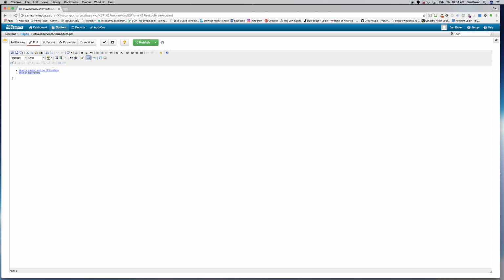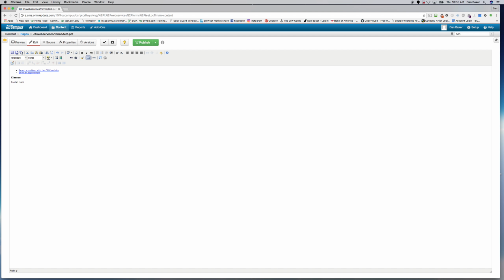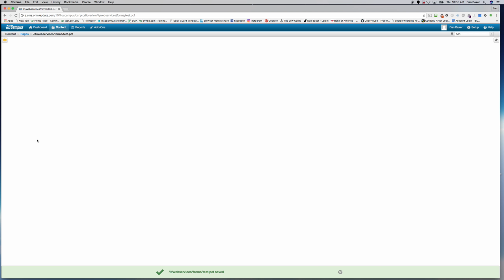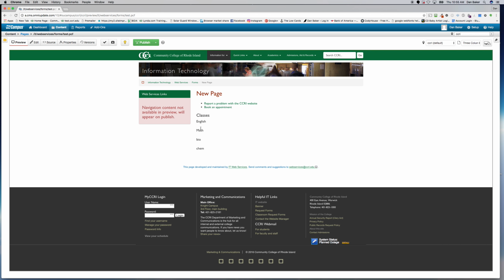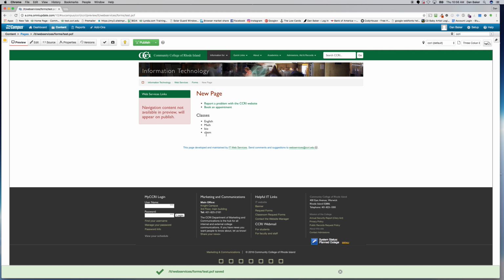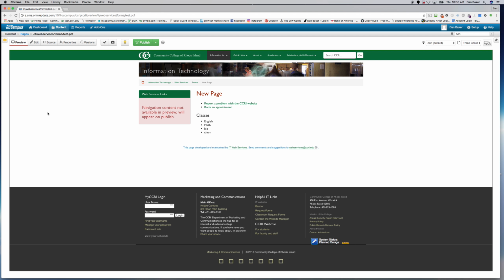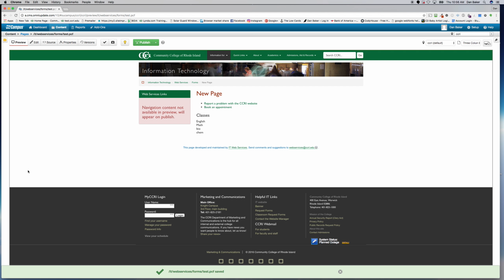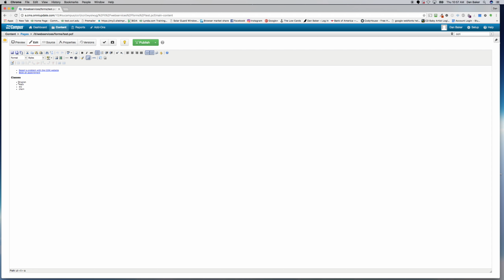How to create and edit list